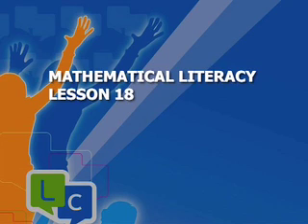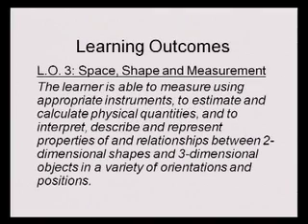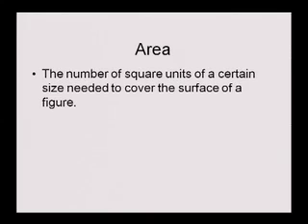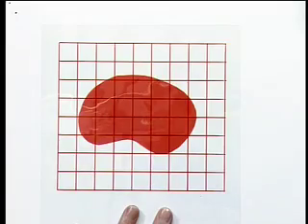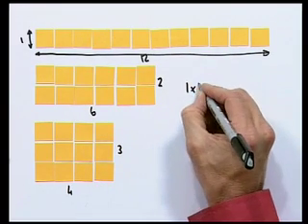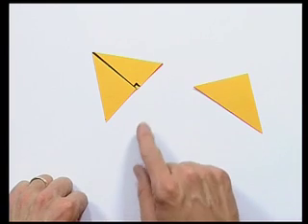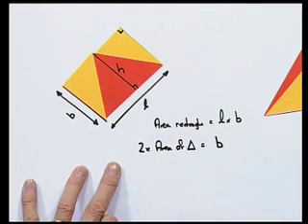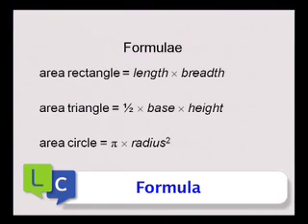Grade 10 - Maths Literacy - Lesson 18 - Volume - Part 1 of 3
Grade 10 - Maths Literacy - Lesson 18 - Volume - Part 1